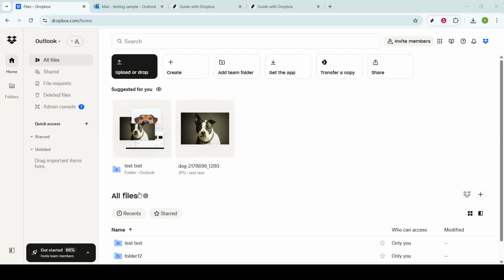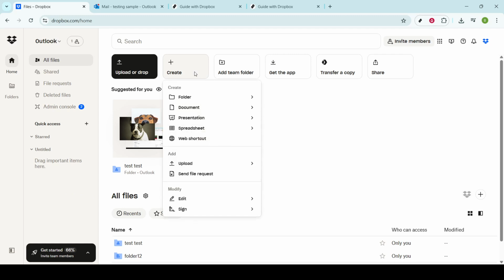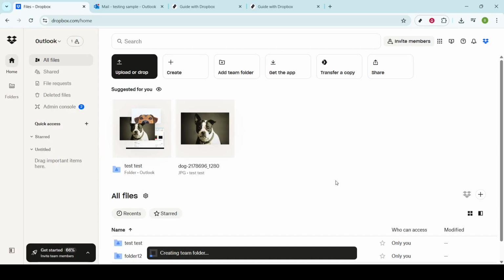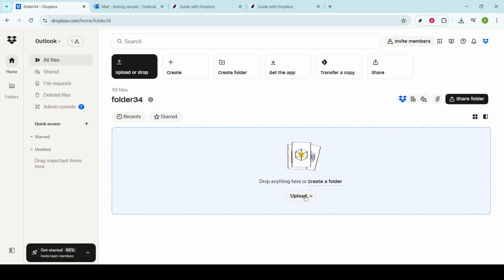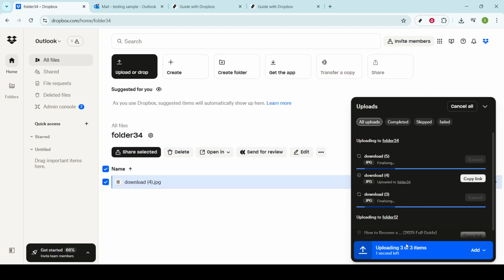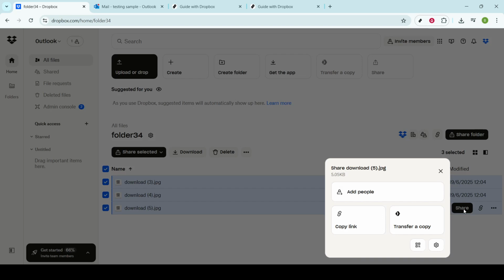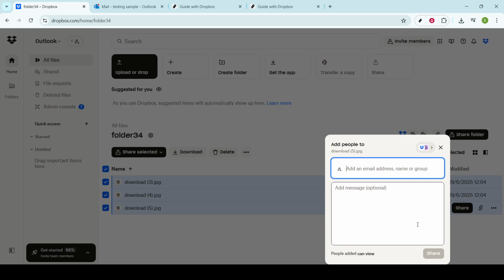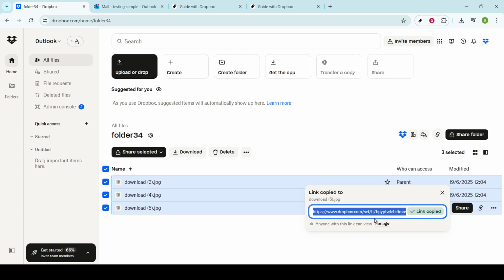How to Create a Folder, Upload a File and Share a Folder or File in Dropbox [2026 Full Guide]